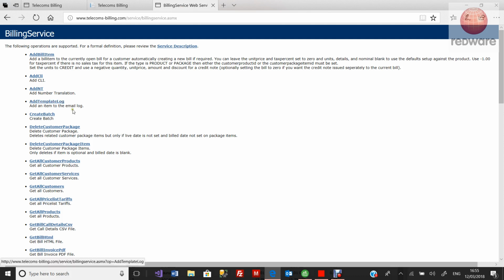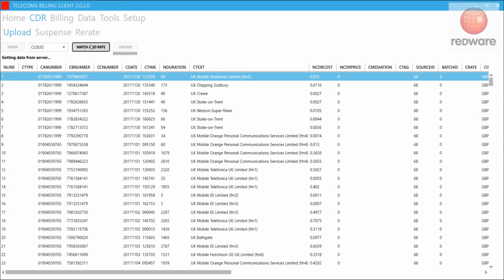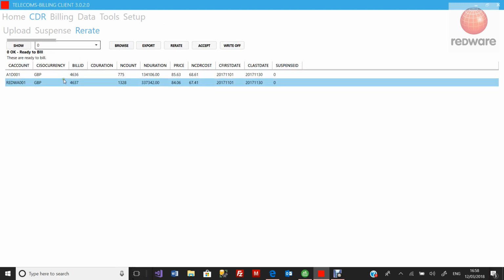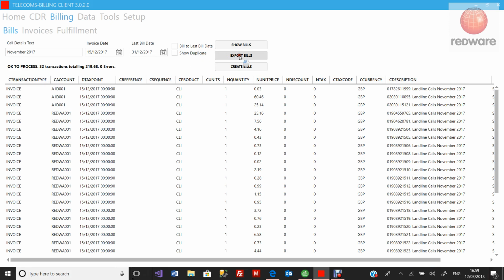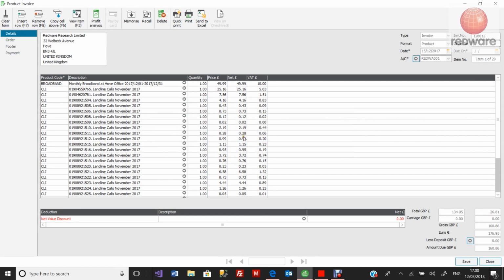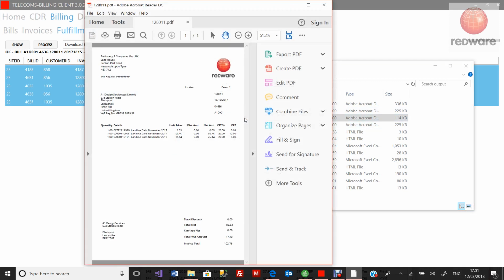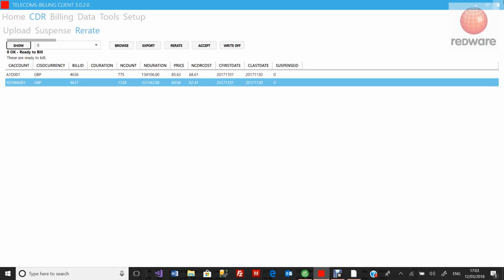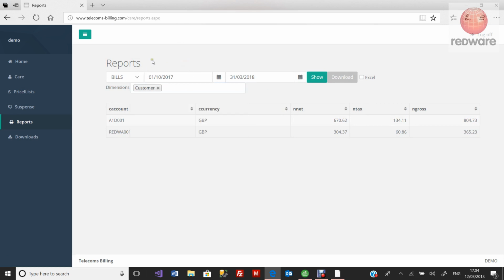Telecoms Billing Client v.3.0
A demonstration of the monthly billing cycle for our telecommunications billing software for voice and VOIP available

We support any CDR (Call Details Records) format including Asterisk, Gradwell, Daisy, and BT Openreach and we integrate with Microsoft Dynamics 365 CRM, XERO and Sage 50.